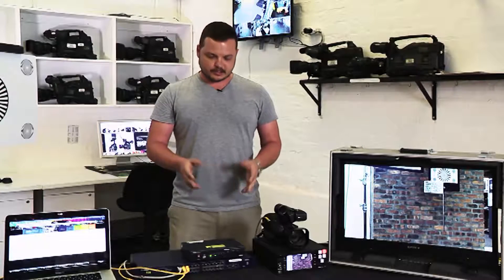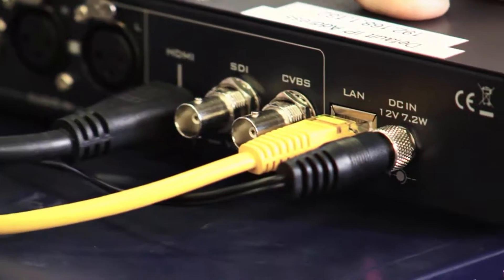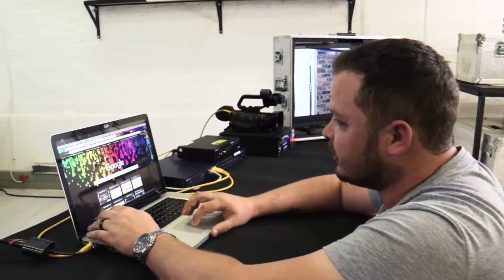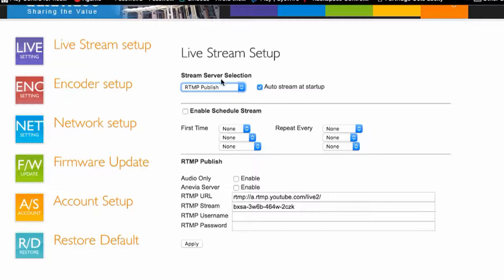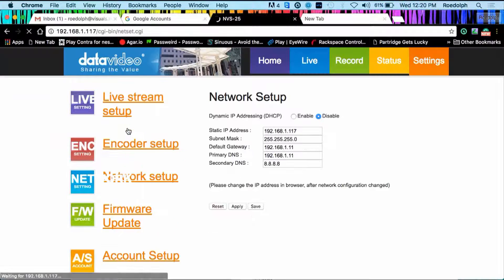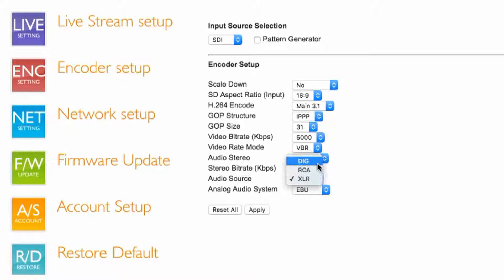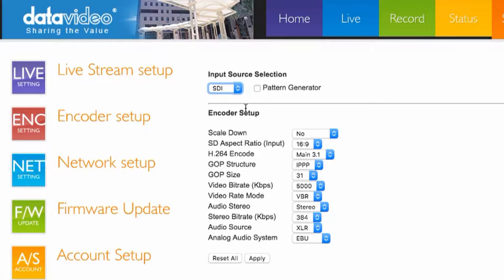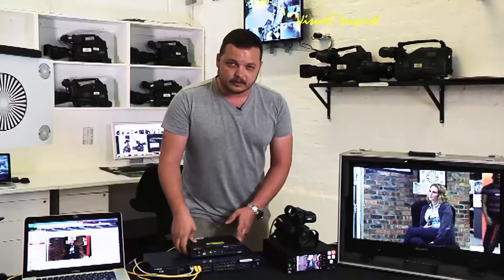A quick tutorial on how to setup the Datavideo NVS 25 live streaming device.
An introduction to the Datavideo NVS-25. Great for streaming live events and easy to setup. Visual Impact South Africa rents and sells the Datavideo NVS25. Our rental package includes all the necessary accessories to stream live.